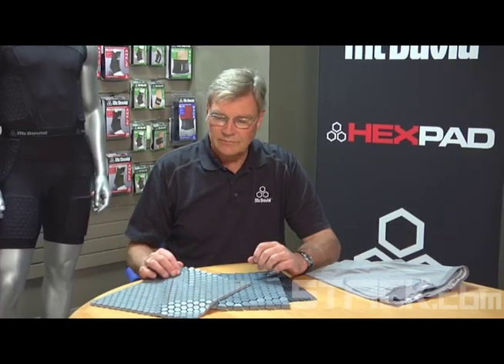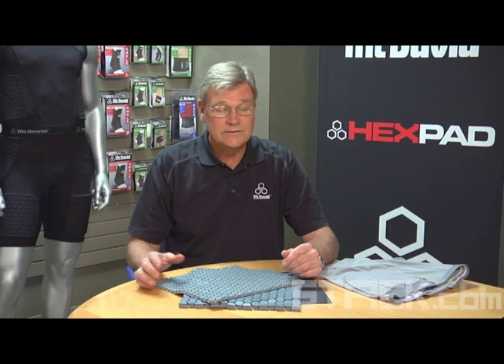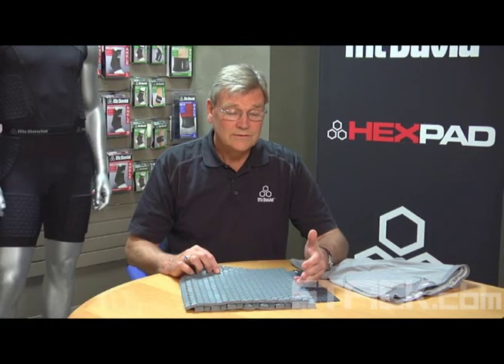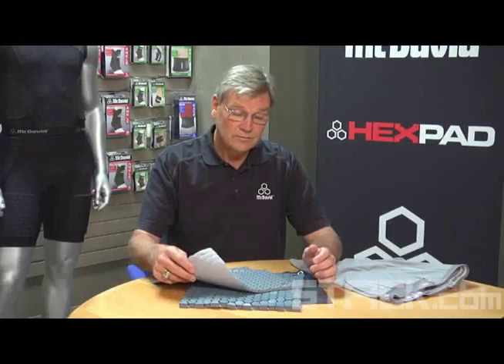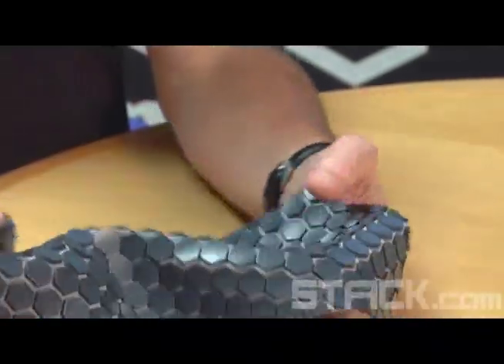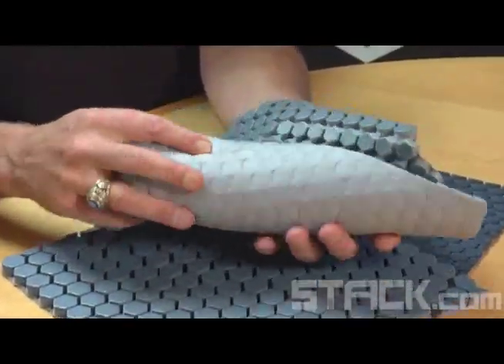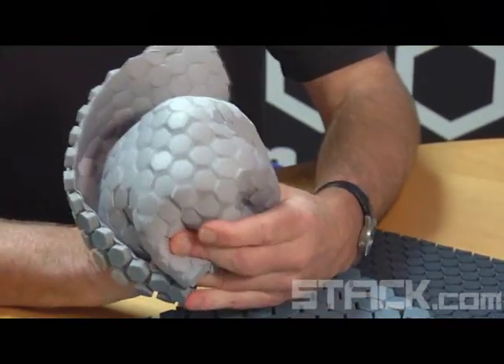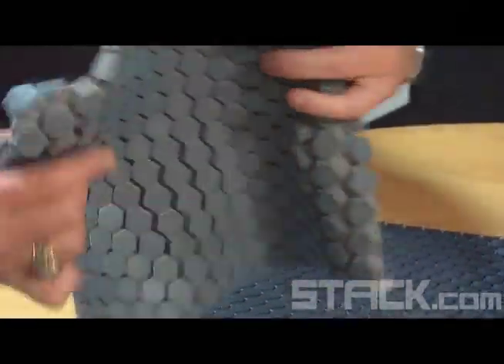McDavid HexPad Technology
Bob McDavid discusses McDavid's original HexPad Technology.